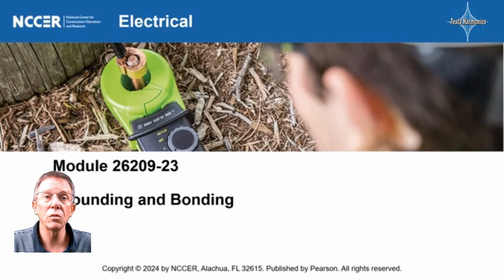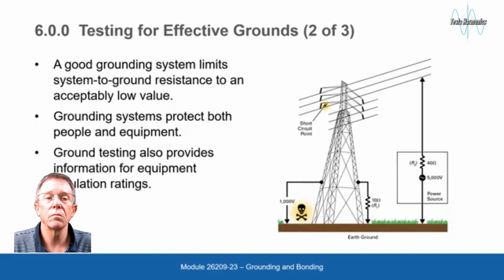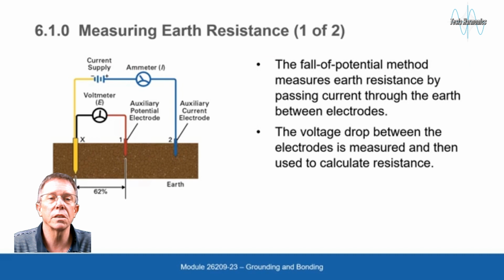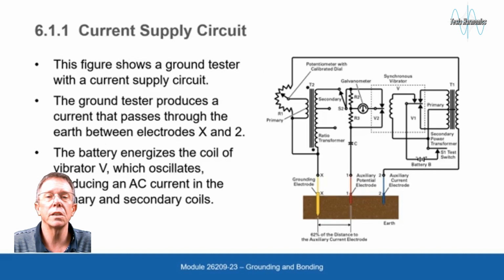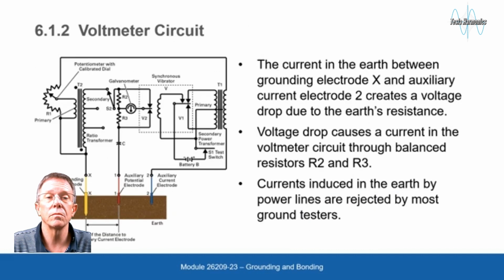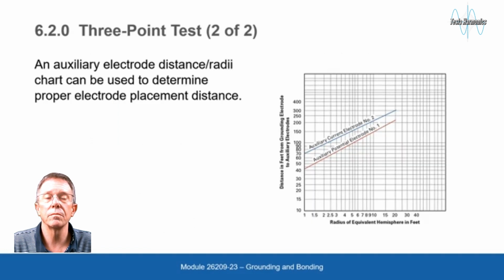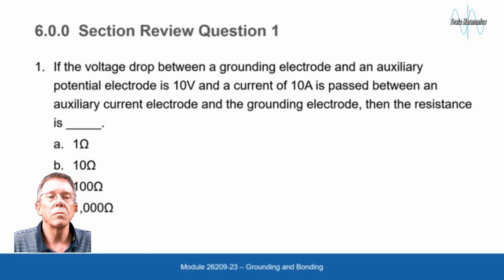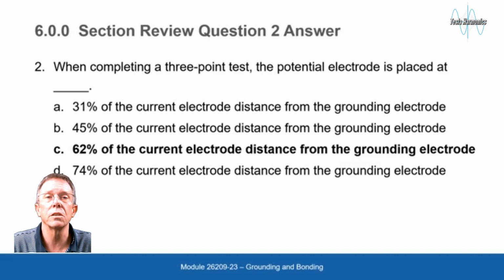NCCER Electricity Level II Module 26209 23 11E Grounding and Bonding Session 6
Testing for Effective Grounds

Tesla Harmonics
NCCER Electricity Level 2
Module 9
Conductor Grounding
Effective Ground Testing
Grounding Techniques
Electrical Bonding
Electrical Training
Electrical Education
Electrical Safety
Electrical Skills
Training Video
Electrical Knowledge
Electrical Tips
Safety First